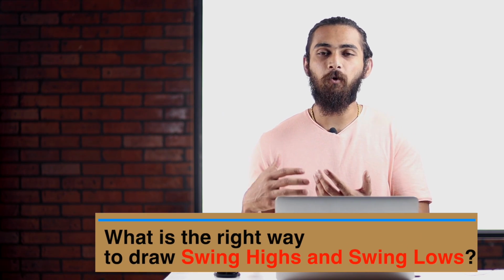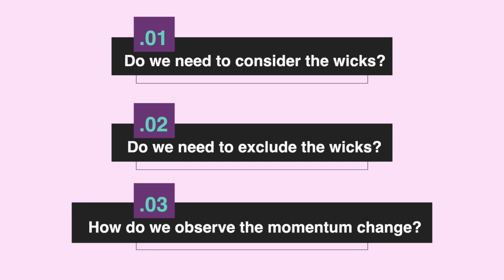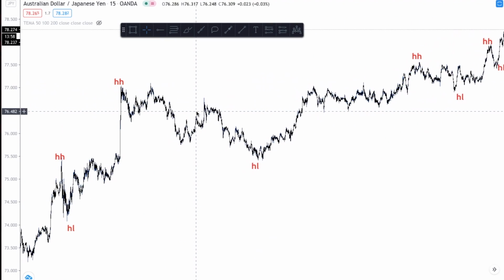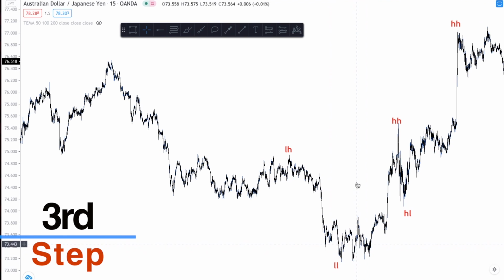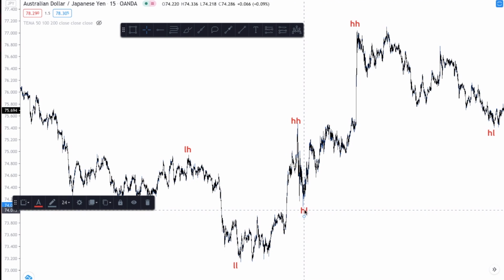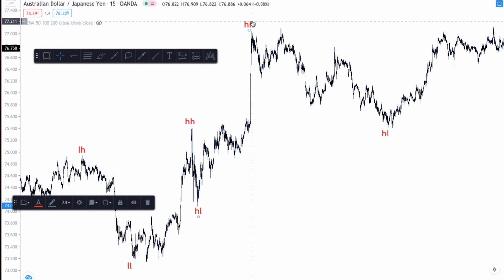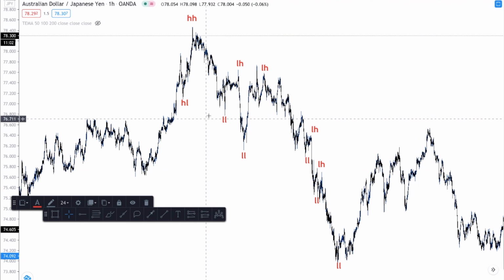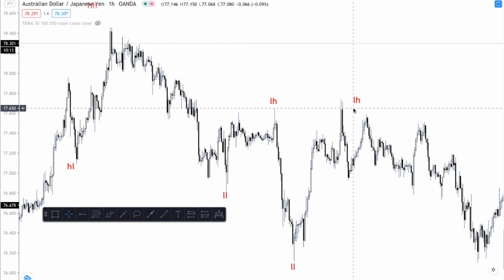How to draw Higher high, higher low, lower high and lower low in forex trading. 2021 |Swing High Low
Are you searching for all the above questions and want to know the higher high higher low lower high and lower-low concepts for beginners?
By the way, in my last video, I have explained what are highs and lows and how can it help you go from a beginner in forex to a pro in no time.

00:00 - Introduction
00:25 - Right way to Draw Swing highs and swing lows.
00:57 - The first Step to draw Swing highs and swing lows.
1:56 - Second Step to draw swing highs and swing lows.
2:03 - Third Step to Draw Swing Highs and Swing Lows
04:09 - Import thing about Higher high, higher low, lower high and lower low
04:40 - Spot Momentum change with Swing highs and Swing Lows
5:27 - How to Spot reversal with Higher high, higher low, lower high and lower low

So, there has always been a debate about how to draw swing highs and swing lows? And also wants to know about how to draw the second step of swing highs and swing lows.
And there are a lot of questions regarding this topic.
Like, do we need to consider the wicks?
Or do we need to exclude the wicks?
And how do we observe the momentum change?

So, What is the right way to draw highs and lows?

The very First thing you have to do is, You have to look at the chart and find the direction of the market visually.
Is the market moving up or is it moving down?

For that, select whichever timeframe you want and then zoom out.
Observe in which direction the market is moving.

Like here, on AUD/JPY 15 minutes timeframe.
If we zoom out we can see the current direction of the market is up.

Now, always remember if the market is up-trending you have to look for higher highs and higher lows and if the market is down trending you have to look for lower lows and lower highs.

So, in this case, the market is moving up so we will mark higher highs and higher lows.
After you zoom out the second step is to find the lowest point from which the market started moving up.
Now, the 3rd step is to look for a previous lower high.

In this case, our previous lower high was this and the lower low was this.

So, now when the market moves above the previous lower high we will get our first higher high, and then when the market retraces we will get our new higher low.

So, This was our previous lower high and this was the final lower low.
When the price moved above this previous lower high, we got a new higher high.

So, this will be our higher high.
After this when the price moved down and stayed above the lower low, we got a new higher low.
So, this will be our higher low
Now keep on doing this.
Look for a new higher high, which would be this then a higher low.
Then again a new higher high and then a higher low.
This time a deeper retracement, so this will be the higher low then a higher high, and so on.

Again, if we take this small downtrend.
Here we will have to draw lower lows and lower highs.
For that, first, zoom out and find the final higher high and higher low.

So, this will be our final higher high and this will be the final higher low.

Now, here the price moved below the previous higher low, so this would be our lower low, and when the price moved above, it will be the new lower high.
And this will only get confirmed when the price creates another new lower low.
Which would be over here.

Like it happened over here, the price was creating a series of higher highs and higher lows and hence was UP-trending.
But then from here, the price could not create any new higher highs and we would have thought that the trend has changed but it was just a deeper retracement.
These types of traps are very common and you will get used to this only when you practice this over and over or combine this technique with any other technique.